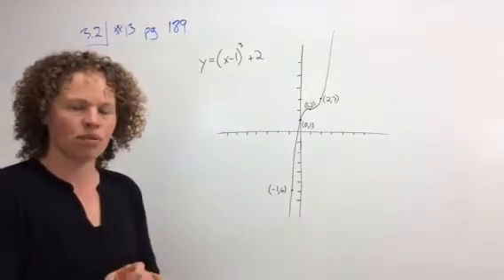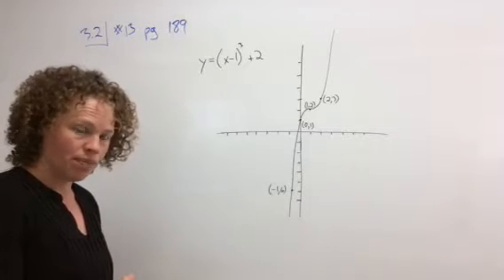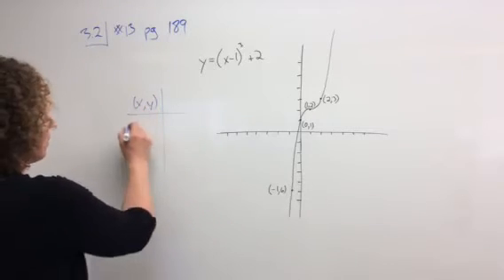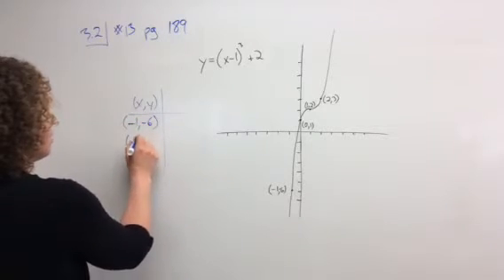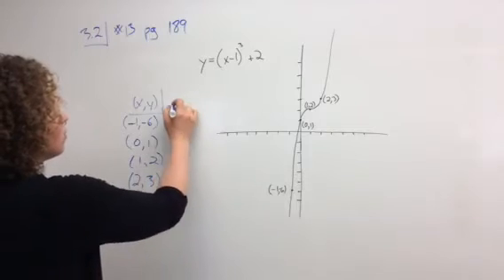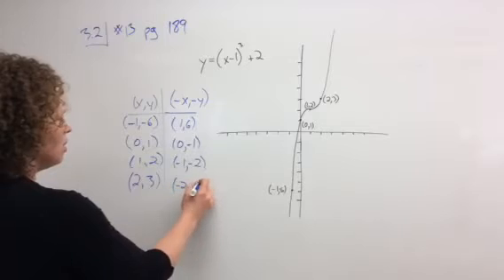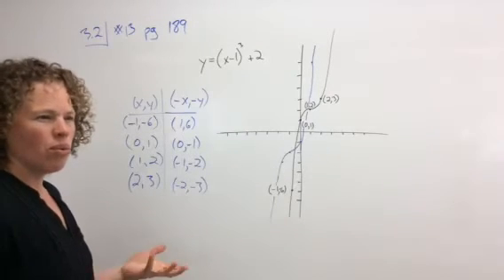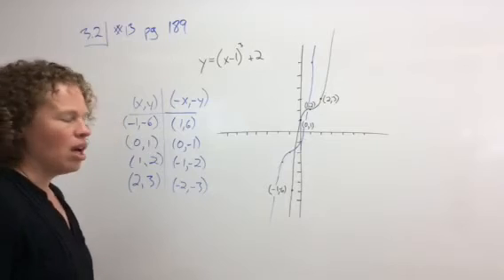Precal 12 3.2 #13 pg 189